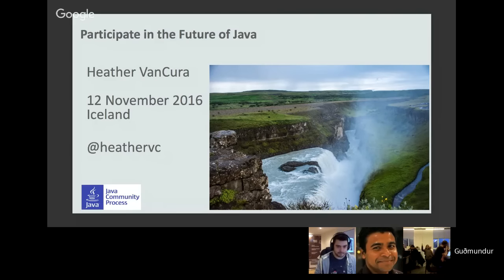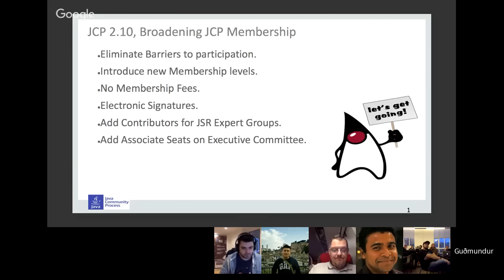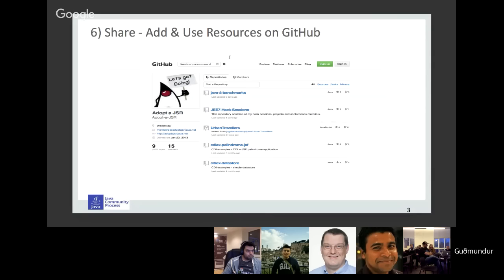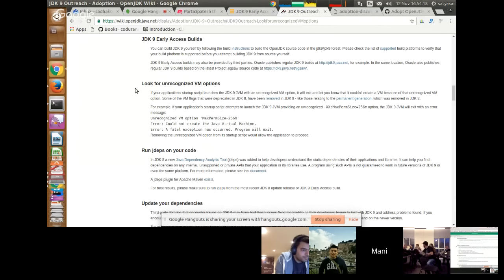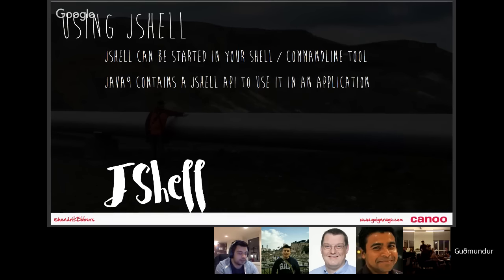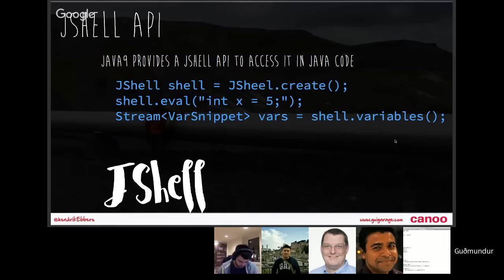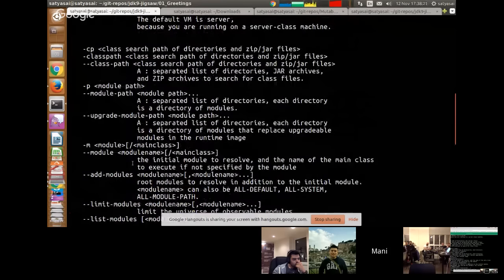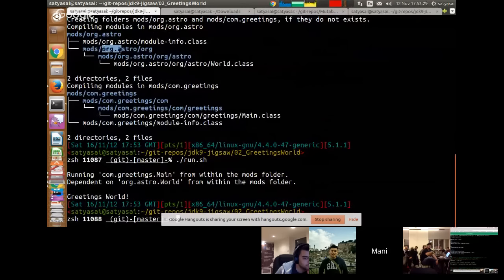Participate in the Future of Java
Learn how to take part in Java technology evolution through the Java Community Process (JCP) program. You can participate as an individual, corporation, or nonprofit such as a Java user group (JUG). This session details how to participate in the JCP Program. You will also learn about the global Adoption programs and how you can participate in the Adopt-a-JSR and Adopt OpenJDK programs. We will discuss details such as how to run hack days, collaborate with other JUG leads, and review use cases from other JUGs around the world contributing to the Java EE and Java SE JSRs. Currently there are new JSRs being submitted and developed for the Java EE 8 and Java SE 9 platforms. Find out how you have contribute to the future editions of the Java Standard and Java Enterprise Editions.

We will kick off a testing program to here to continue through the release of Java 9 in July 2017 as part of an ongoing global adoption and outreach effort. This is an introduction to get started.  We will also do a Java 9 Challenge. A laptop is required. Learn about HTTP 2, jshell and Java 9 module system. Bring your project and run it on Java 9 EA with fellow JUG members!

Download the latest EA build of JDK 9 prior to the event

Links

Speakers:

Heather VanCura, Director, Java Community Process (JCP) Program at Oracle, international speaker, leader of Global Adopt-a-JSR program in conjunction with Java User Group leaders, organizer of developer hack days (aka Hackergartens) around the world and Spec Lead of JSR 364, Broadening JCP Membership, through the Java Community Process (JCP) Program. Heather is passionate about growing Java technology and community building dynamics. She enjoys trying new sports and fitness activities in her free time and helping to grow diversity in the technology space.

Hendrik Ebbers is Java developer at Canoo Engineering AG and lives in Dortmund, Germany. He is the founder and leader of the Java User Group Dortmund and gives talks and presentations at User Groups and Conferences. on Twitter @hendrikEbbers) and his JavaFX book "Mastering JavaFX 8 Controls" was released 2014 by Oracle press. Hendrik is JavaOne Rockstar, JSR expert group member and Java Champion.

Mani Sarkar is a passionate developer mainly in the Java/JVM space. Currently living and working in the UK. A JCP Member, OpenJDK contributor (has been heavily involved with this project in the past), involved in number of developer communities, and F/OSS projects. He sees himself working in the areas of core Java, JVM, JDK, Hotspot, Nashorn and Performance Tuning. Advocate of a number of agile and software craftsmanship practices and a regular at many talks, conferences and hands-on-workshops. Expresses his thoughts often via blog posts, tweets and other forms of social media.

Agenda (GMT):

16:00-16:10: Welcome (Gudmundur)
16:10-16:40: JCP Introduction and Adoption Programs (Heather & Hendrik)
16:40-16:50: Introduce hands-on activities (Heather)
16:50-17:10: Test EA JDR 9 builds (Mani)
17:10-17:55: Gamified Hackathon (Hendrik)
17:55-18:00: Closing and winner; show some local scenery